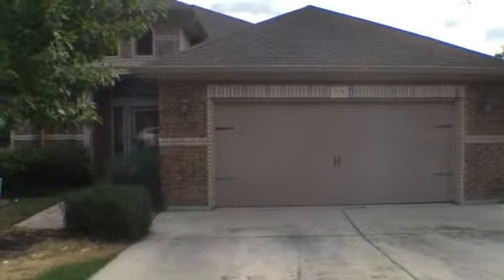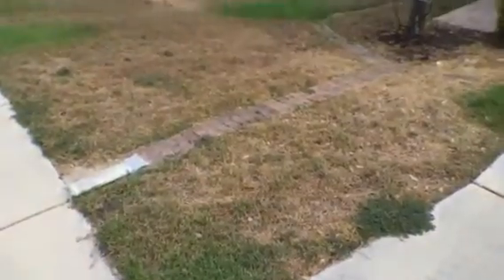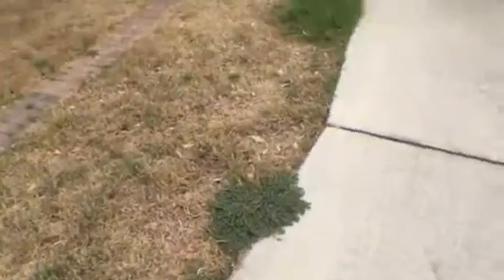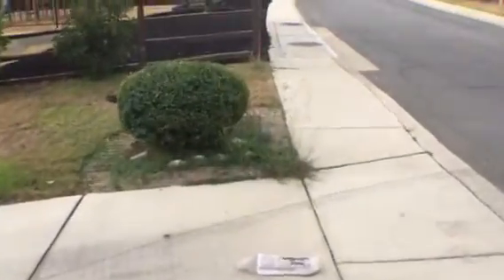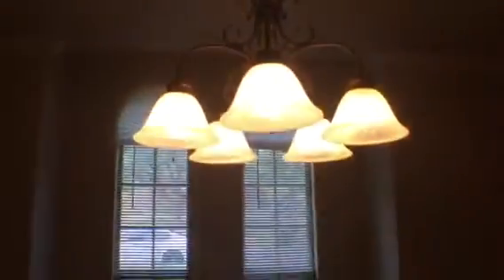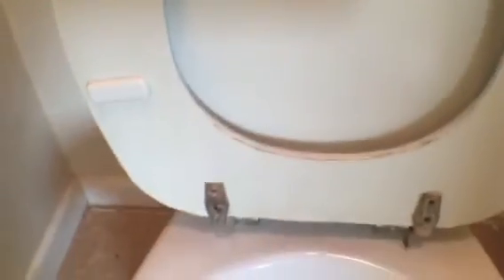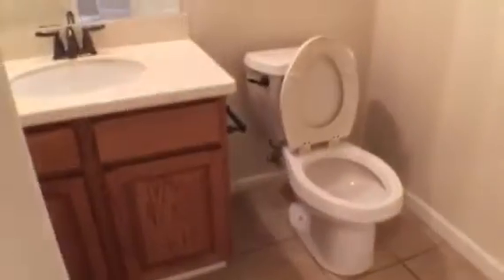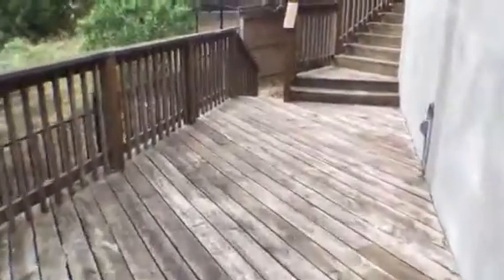714 grove bend